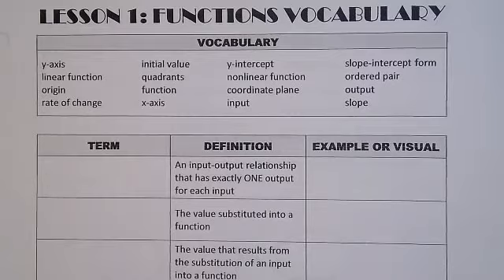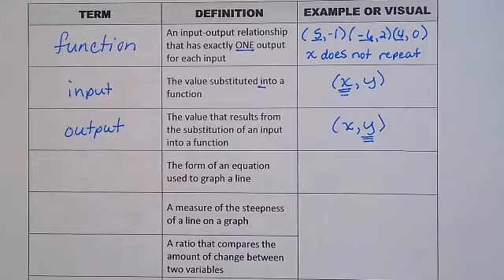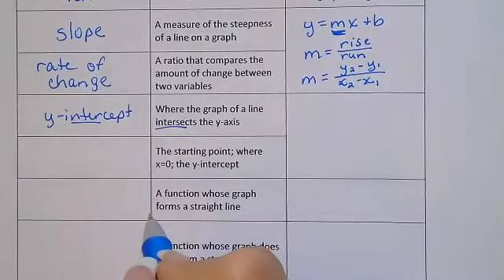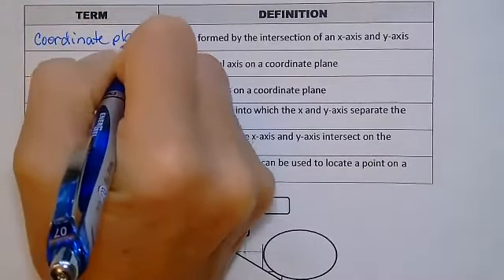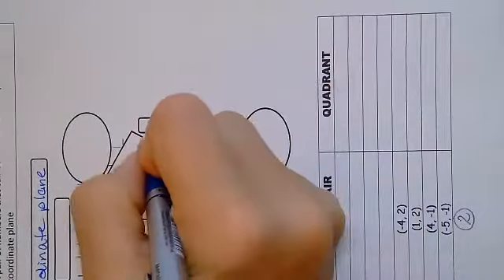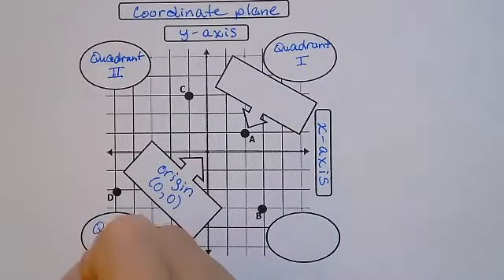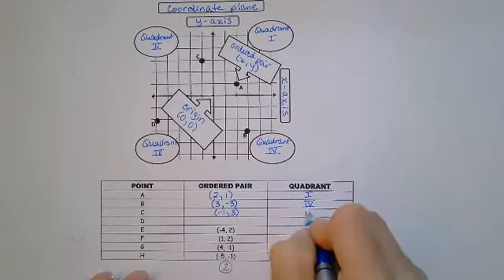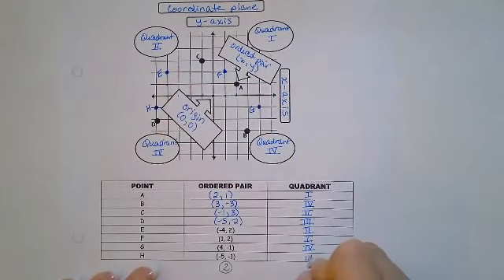FUNCTIONS - Lesson 1: Vocabulary and Graphing